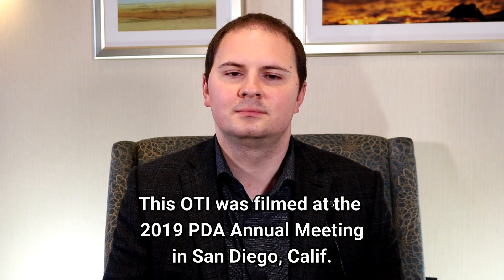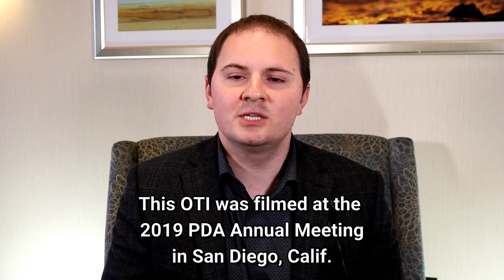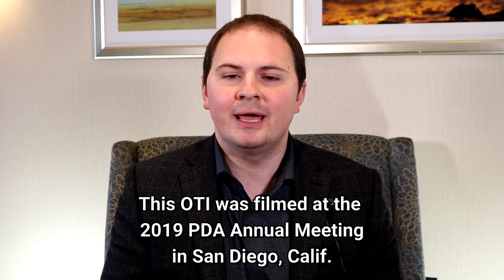Implementing a Completely Closed, Robotic Isolator for Flexible Filling of Protein Products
Emergent’s Kevin Gadient provides insights on implementation of a gloveless, robotic isolator.